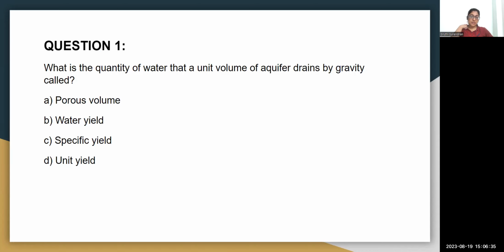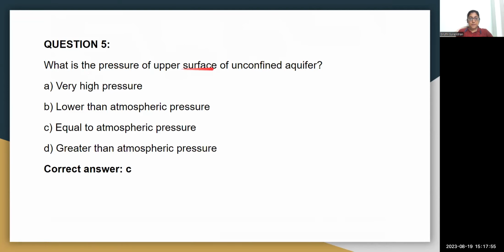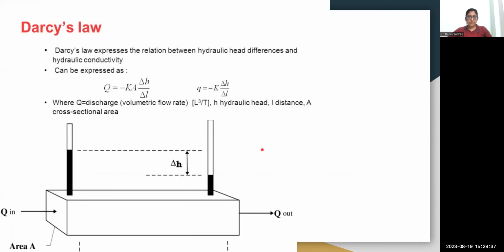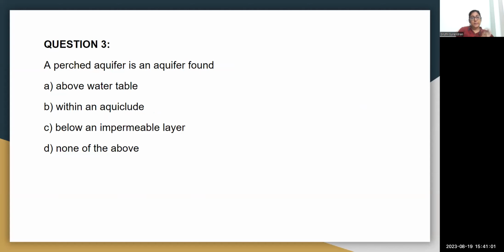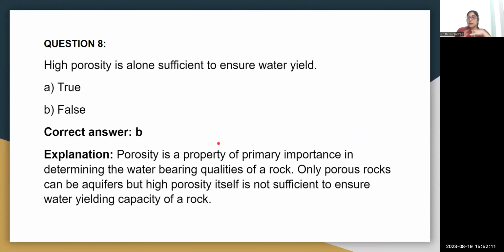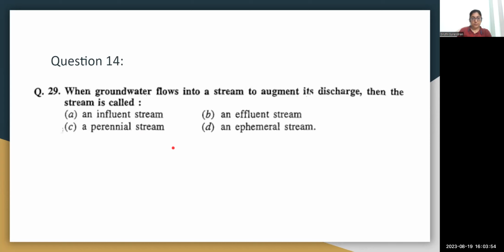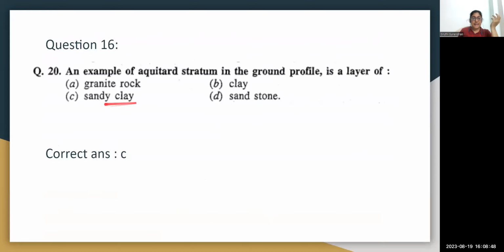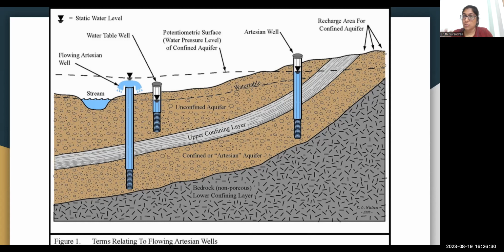Week 4 - Confined and Unconfined Aquifer and their paramteres